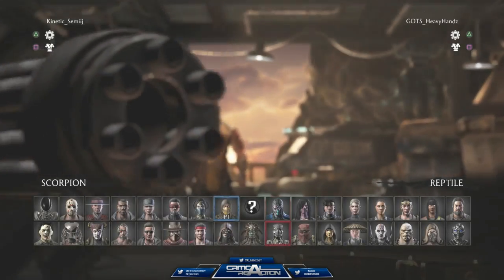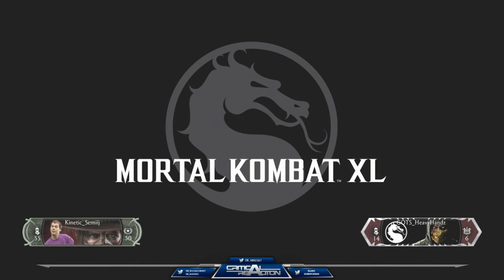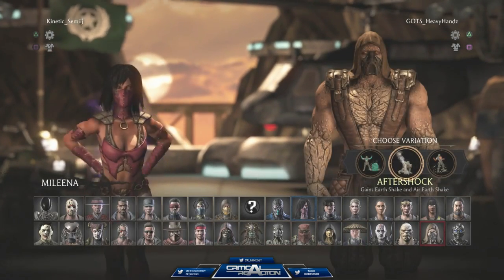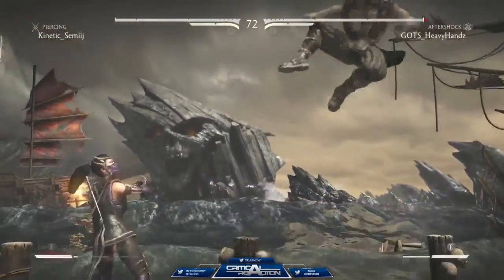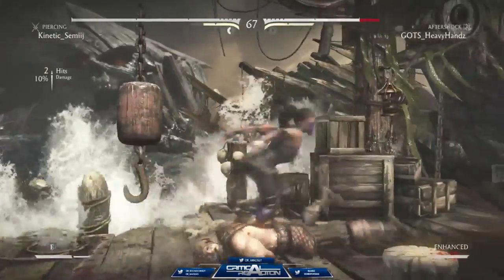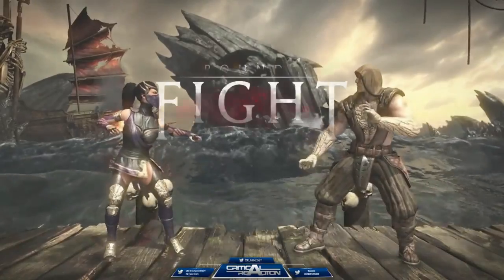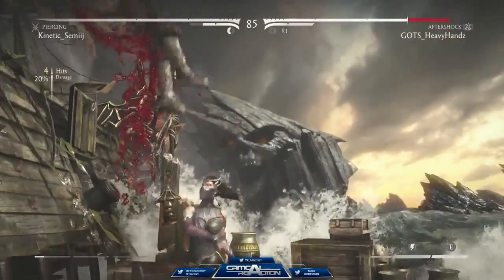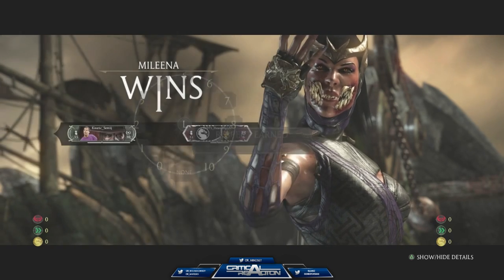MRKN Semiij vs GOTS heavyHandz Team cR MKX Tournament Week 15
Click Show More and see what the cRHype is all about!
In the defining moments of the competition, we're reacting critically, will you?